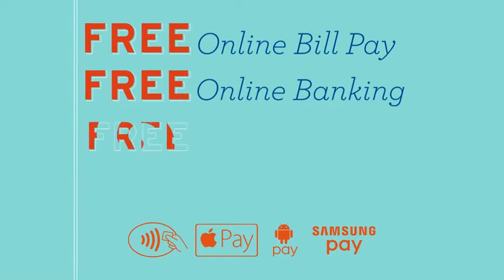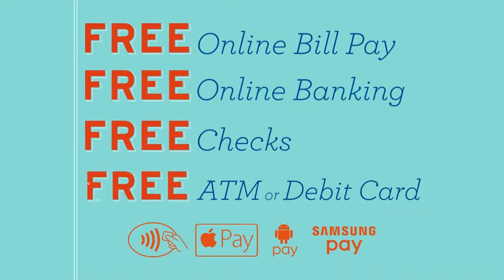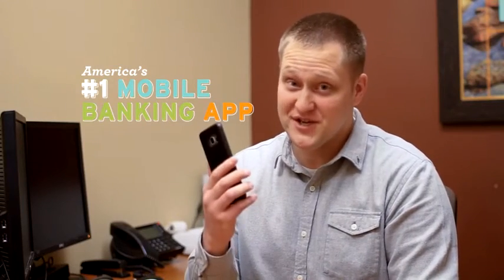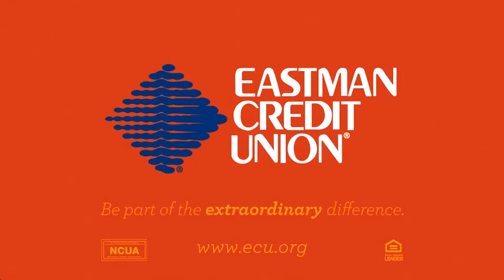ECU 2017 Make The Move Commercial :30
Isn't it time you opened your accounts at Eastman Credit Union?  ECU makes it easy for you to switch and their mobile app is rated #1 in the nation!